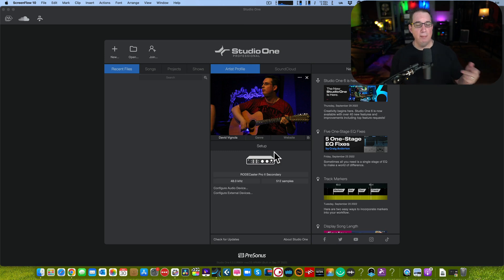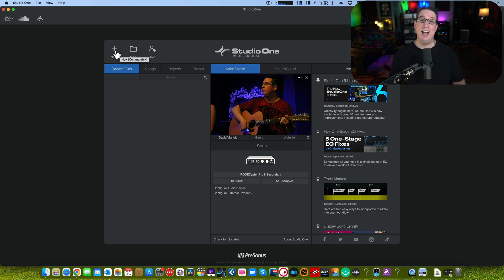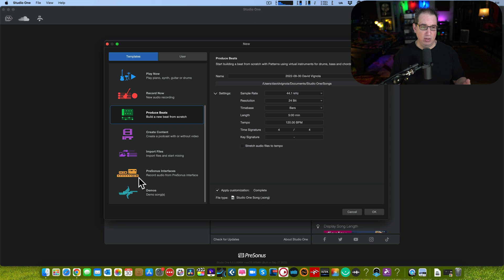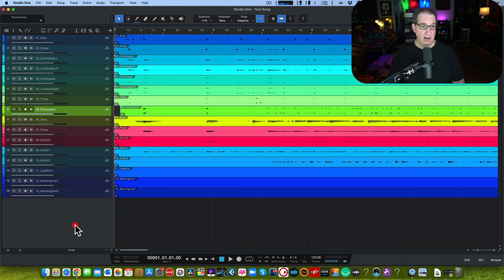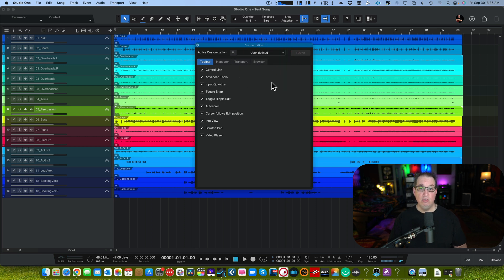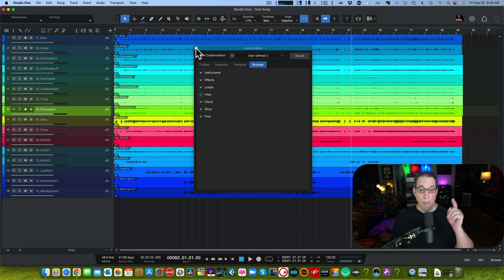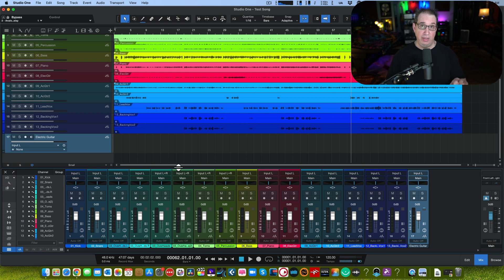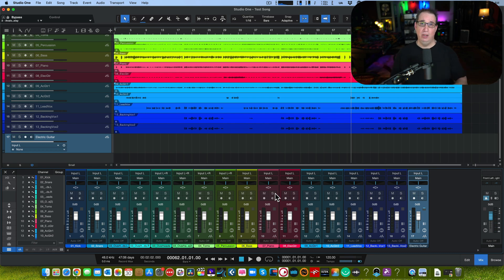STUDIO ONE 6 | NEW FEATURES Part 1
In this video, I go over some of my favorite features of Studio One 6.